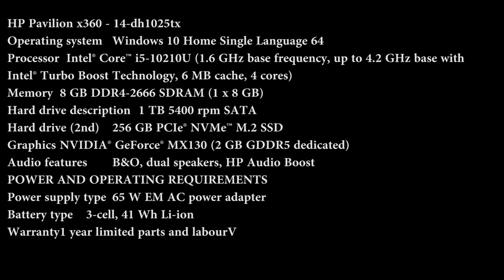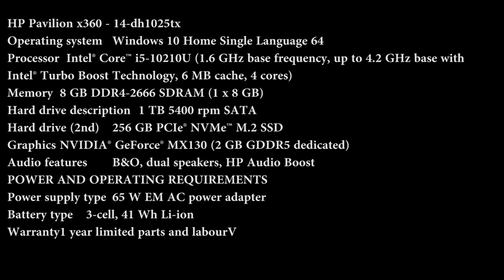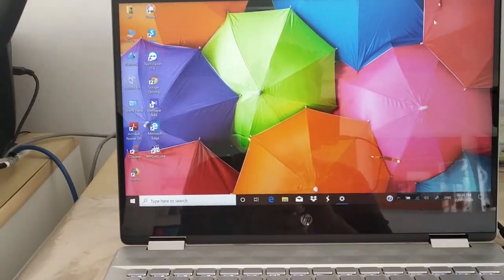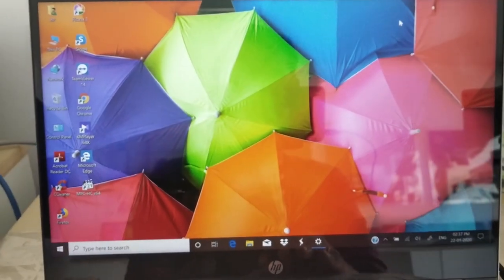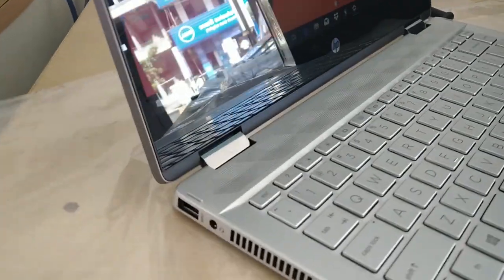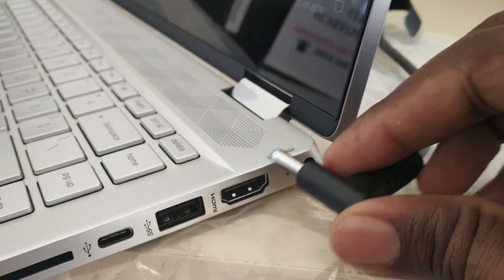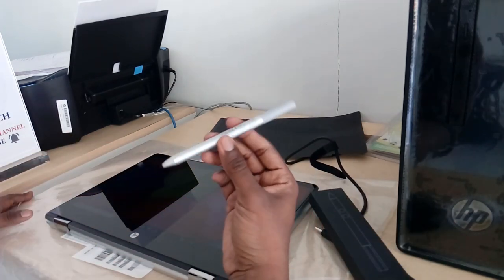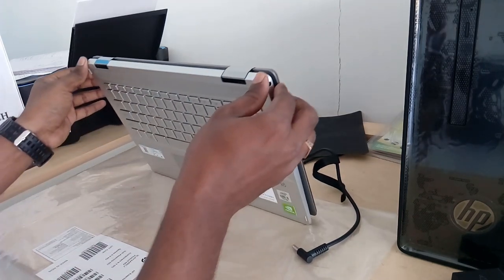HP Pavilion x360 - 14-dh1025tx HP Pavilion x360 - 14-dh1025tx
HP Pavilion x360 - 14-dh1025tx

Operating system Windows 10 Home Single Language 64
Processor Name Intel® Core™ i5-10210U (1.6 GHz base frequency, up to 4.2 GHz base with Intel® Turbo Boost Technology, 6 MB cache, 4 cores)
Processor footnote [6] Multi-core is designed to improve performance of certain software products. Not all customers or software applications will necessarily benefit from use of this technology. Performance and clock frequency will vary depending on application workload and your hardware and software configurations. Intel’s numbering is not a measurement of higher performance. Intel, Pentium, Intel Core, Celeron, Intel logo and the Intel Inside logo are trademarks of Intel Corporation in the U.S. and other countries.
[7] Intel® Turbo Boost performance varies depending on hardware, software and overall system configuration. for more information.
Processor family 10th Generation Intel® Core™ i5 processor
Chipset Intel® Integrated SoC
Form factor Convertible
MEMORY
Memory 8 GB DDR4-2666 SDRAM (1 x 8 GB)
Memory Note Transfer rates up to 2666 MT/s.
STORAGE
Hard drive description 1 TB 5400 rpm SATA
Hard drive (2nd) 256 GB PCIe® NVMe™ M.2 SSD
Storage type HDD; SSD
Cloud service Dropbox
Cloud service footnote [1] Dropbox: 25GB of free online storage for 6 months from date of registration.
DISPLAY AND GRAPHICS
Display 35.56 cm(14) diagonal FHD IPS micro-edge WLED-backlit multitouch-enabled edge-to-edge glass (1920 x 1080)
Graphics NVIDIA® GeForce® MX130 (2 GB GDDR5 dedicated)
EXPANSION FEATURES
Ports 1 USB 3.1 Gen 1 Type-C™ (Data Transfer Only, 5 Gb/s signaling rate); 2 USB 3.1 Gen 1 Type-A (Data Transfer Only); 1 AC smart pin; 1 HDMI 1.4; 1 headphone/microphone combo
Expansion slots 1 multi-format SD media card reader
MEDIA DEVICES
Audio features B&O, dual speakers, HP Audio Boost
Webcam HP Wide Vision HD Camera with integrated dual array digital microphone
Sensors Accelerometer; Gyroscope; eCompass
INPUT DEVICES
Pointing device HP Imagepad with multi-touch gesture support; Precision Touchpad Support
Keyboard Full-size island-style natural silver backlit keyboard
COMMUNICATIONS
Wireless Realtek Wi-Fi 5 (2x2) and Bluetooth® 5 combo
Wireless note Miracast compatible
POWER AND OPERATING REQUIREMENTS
Power supply type 65 W EM AC power adapter
Battery type 3-cell, 41 Wh Li-ion
Battery weight 210 g
Energy Efficiency Compliance ENERGY STAR® certified; EPEAT® Silver registered
Dimensions without stand (W x D x H) 32.4 x 22.29 x 2.05 cm
Dimension note (metric) Dimensions vary by configuration
Weight Starting at 1.58 kg
Weight note (metric) Weight varies by configuration
DESIGN
Product color Mineral silver
SECURITY MANAGEMENT
Security management Kensington Nano Security Slot™; Fingerprint reader
SOFTWARE
HP apps HP 3D DriveGuard; HP Audio Switch; HP JumpStart; HP CoolSense; HP Documentation; HP Support Assistant; HP Connection Optimizer; HP Privacy Settings
HP Apps footnote [5] HP 3D DriveGuard: Only on HDD configurations
Software included McAfee LiveSafe™
Software footnote [2] Free 30 day subscription of McAfee LiveSafe service included. Internet access required and not included. Subscription required after expiration.
Pre-installed software B&O Audio; Amazon Alexa on Windows
Pre-installed software footnote [4] Amazon Alexa on Windows: Only India and Japan
Software - Productivity & finance Microsoft® Office Home & Student 2019
WARRANTY AND SERVICES
Warranty 1 year limited parts and labour